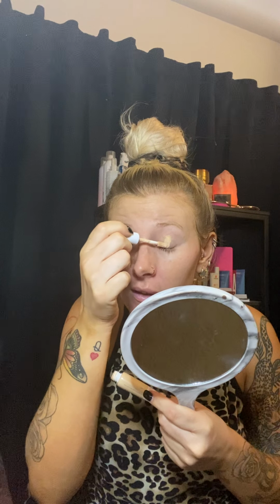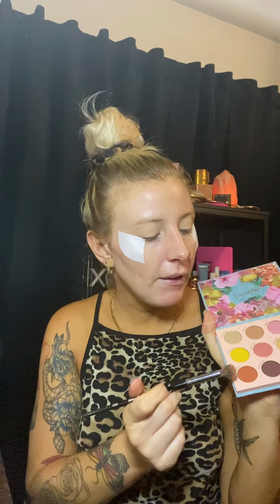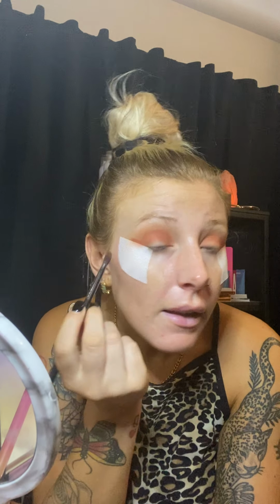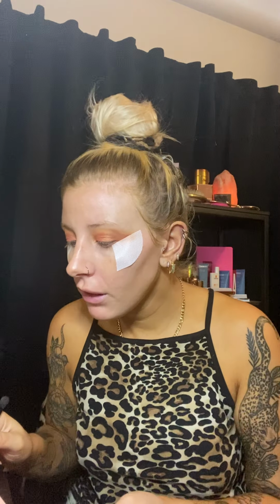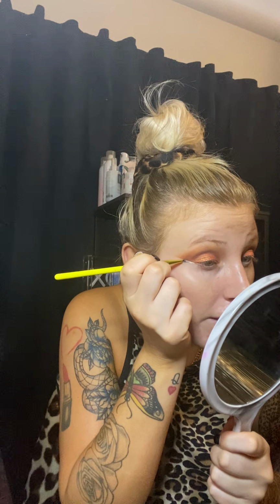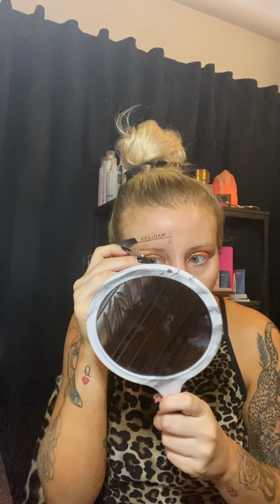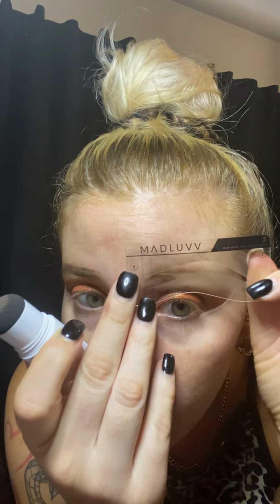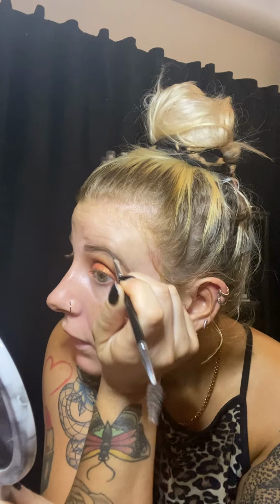Trying the new madluvv eyebrow stamp/ has to pause as finish off camera 😩